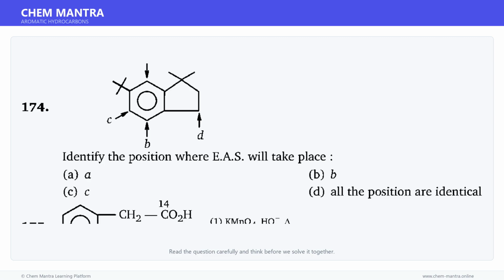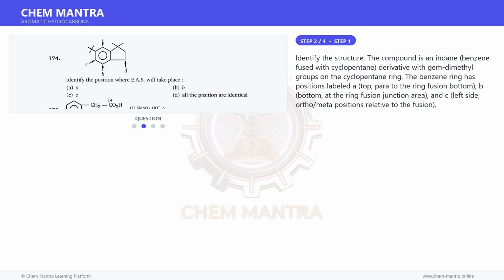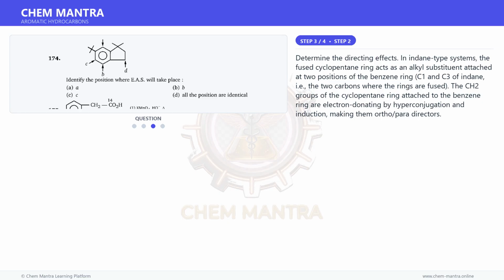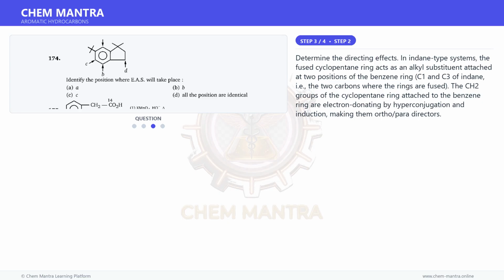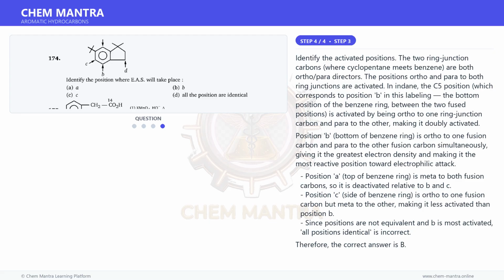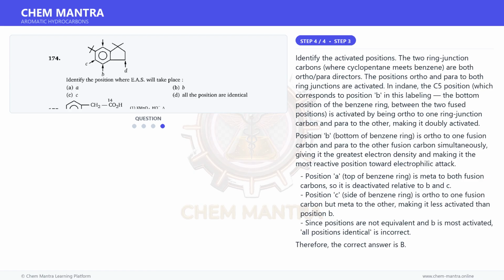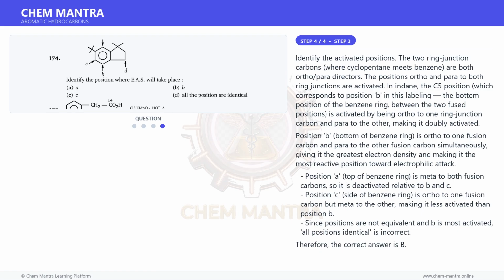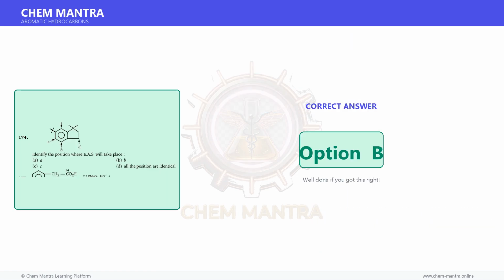Aromatic Hydrocarbons | JEE & NEET Chemistry | Chem Mantra